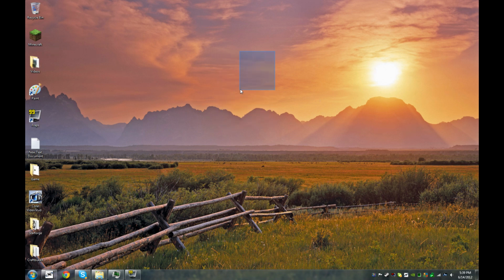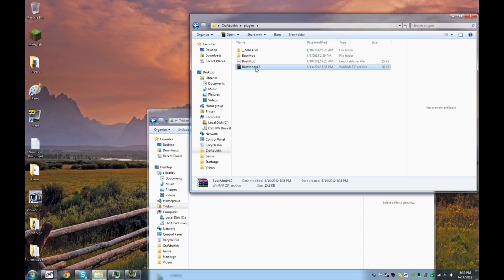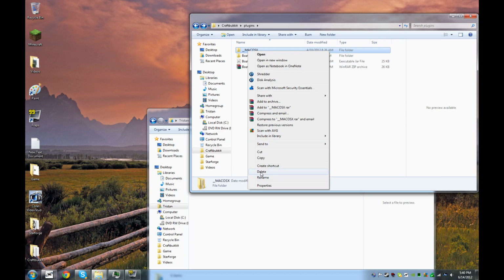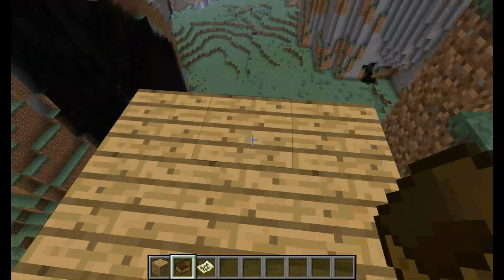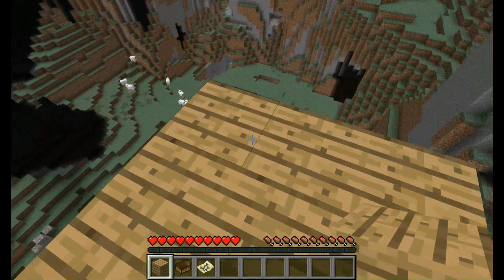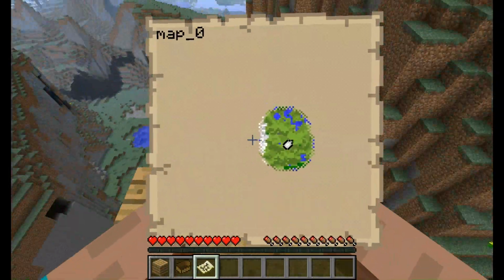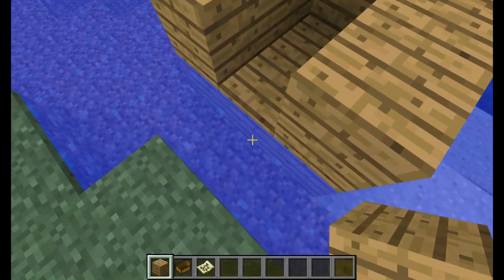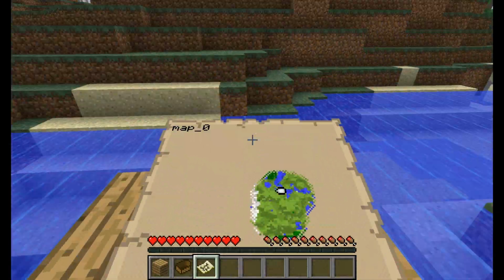Minecraft bukkit plugins: Boatmod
Showing the craftbukkit plugin called Boatmod